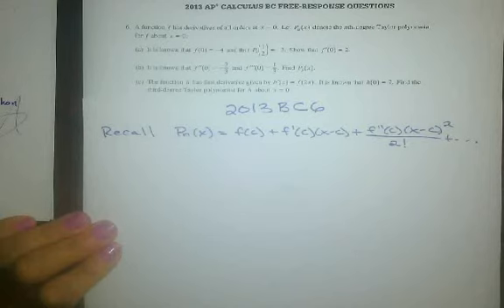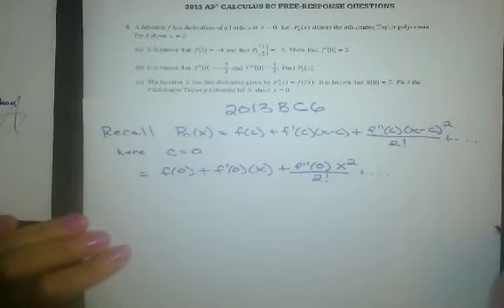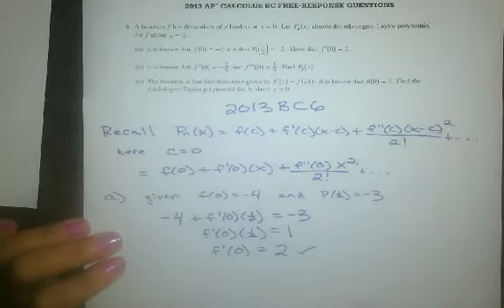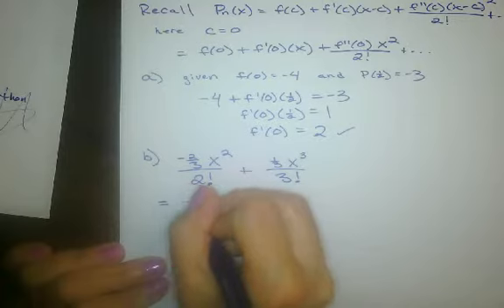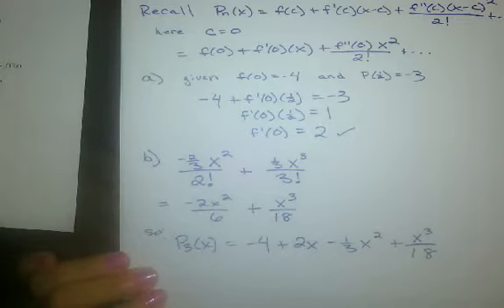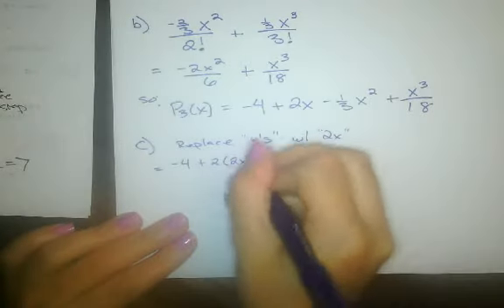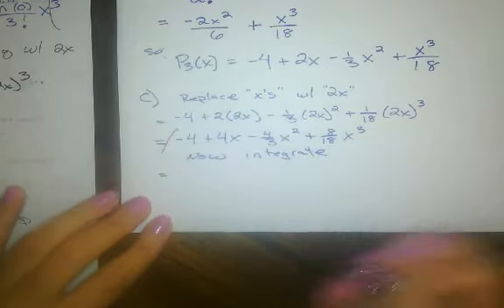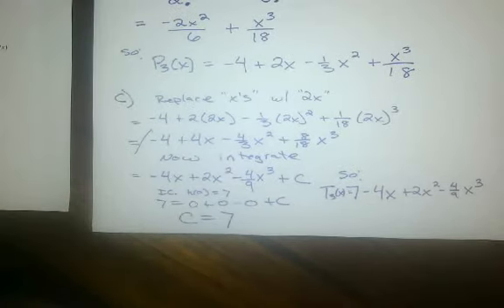2013BC6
Taylor polynomial